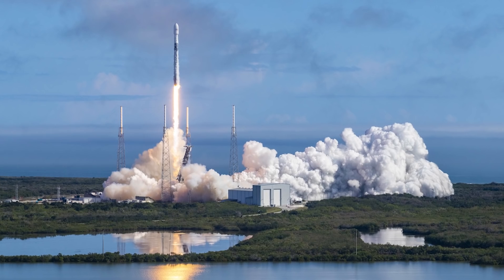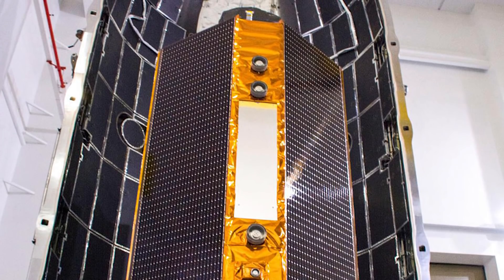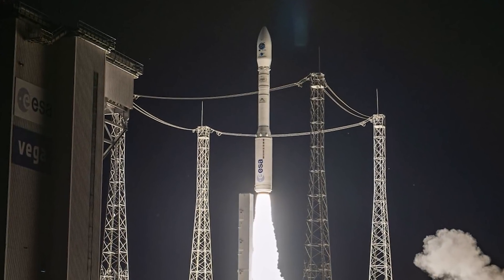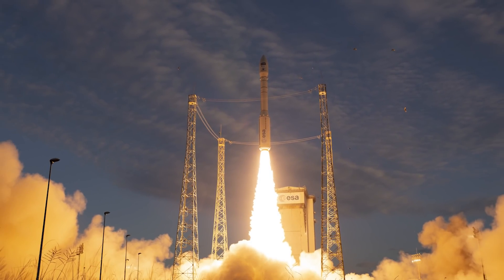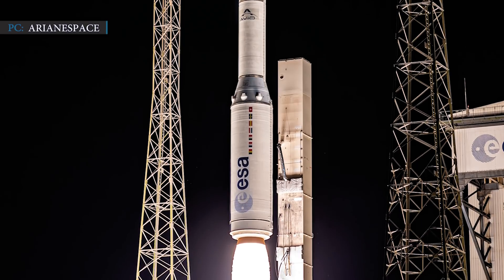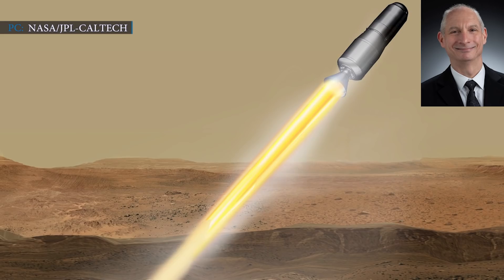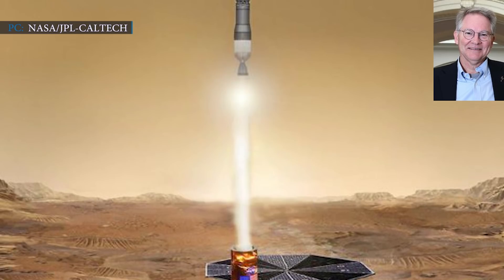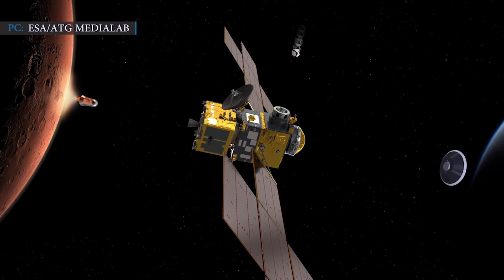SpaceX is attempting two Falcon 9 launches within 10 hours | European Vega rocket launch failure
SpaceX’s November 21st Starlink-15 launch is expected to use the Falcon 9 B1049 booster which will become the first rocket booster to launch for the seventh time. Starlink-15 will effectively mean that SpaceX is seventy percent on the way towards achieving its longstanding goal of ten launches per booster. SpaceX is attempting for two separate Falcon 9 launches and landings within the ten hours. It will mark the company’s fourteenth Starlink mission in 2020 and first launch from the West Coast.